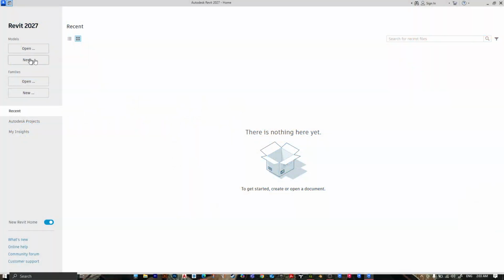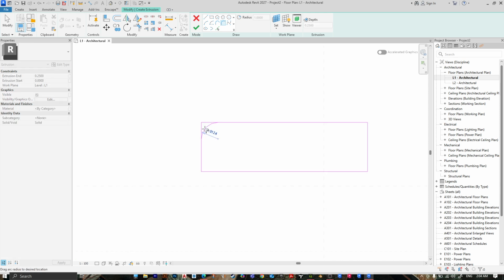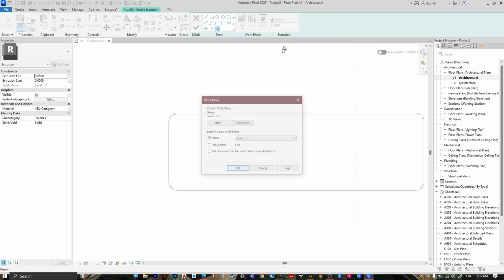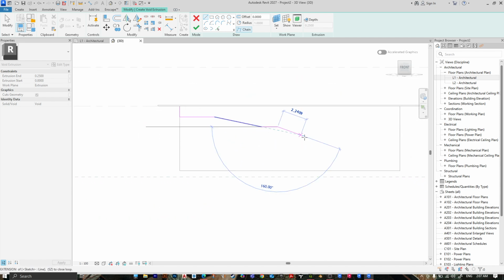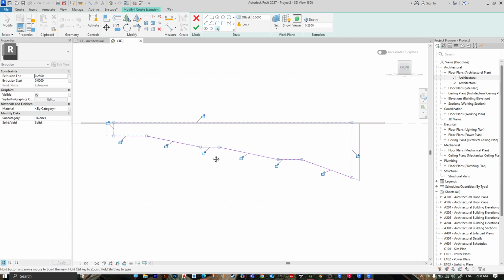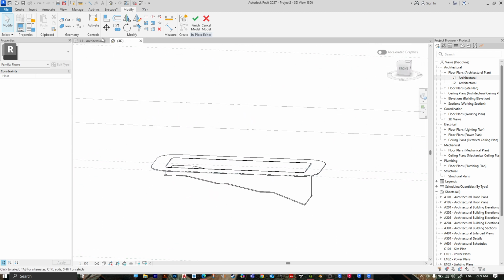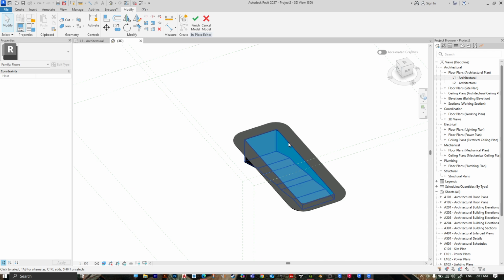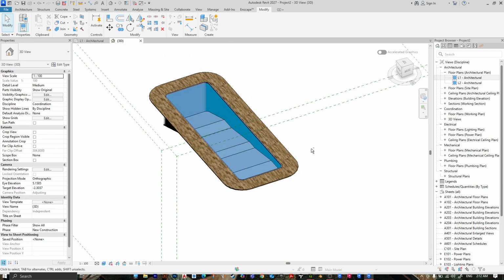How to Create a Swimming Pool in Revit 2027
Learn how to create a swimming pool in Revit 2027 step by step in this beginner-friendly tutorial. In this video, I will show you how to model the pool shape, create the floor slope, add pool walls, apply materials, and make it look realistic.

This tutorial is perfect for architects, BIM modelers, and Revit beginners who want to improve their modeling skills.

✅ What you will learn:
✔ Create pool boundaries
✔ Model pool floor and slopes
✔ Add pool walls and finishes
✔ Apply materials and water effects
✔ Create realistic pool details

📌 Software Used: Autodesk Revit 2027

BE MY FRIEND:
Join my

ABOUT MY CHANNEL:
Hi